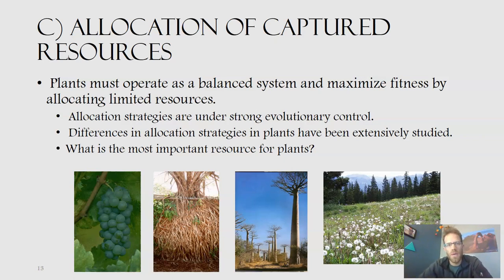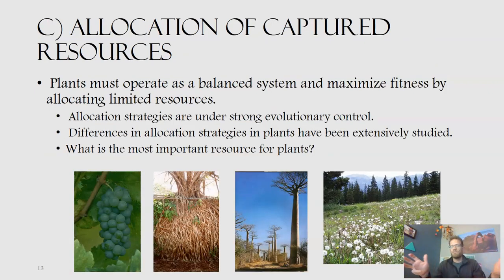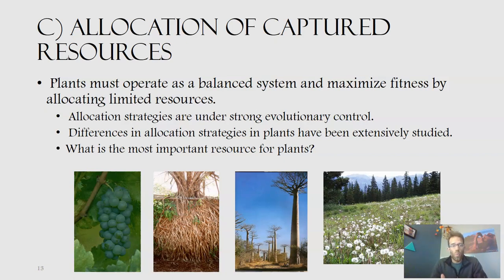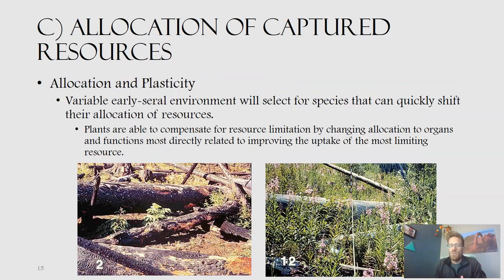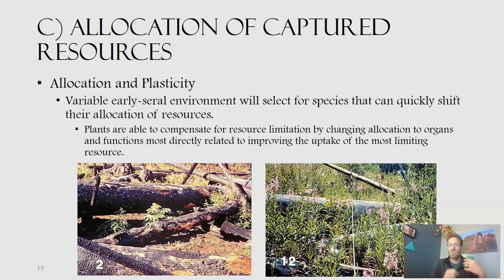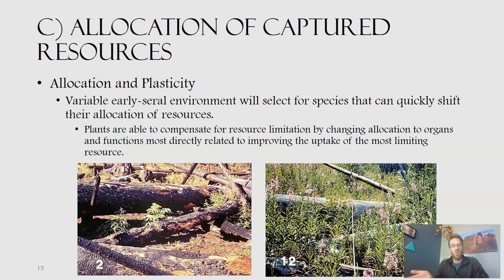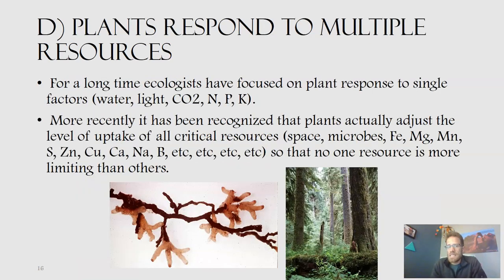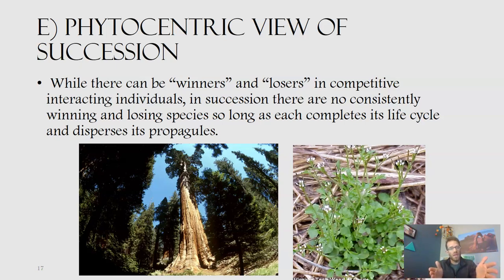Life History 2